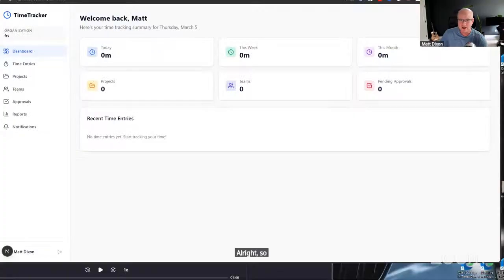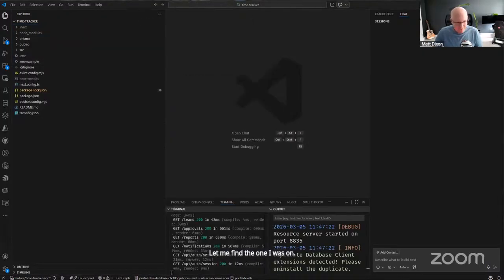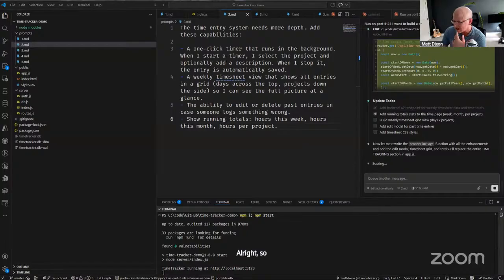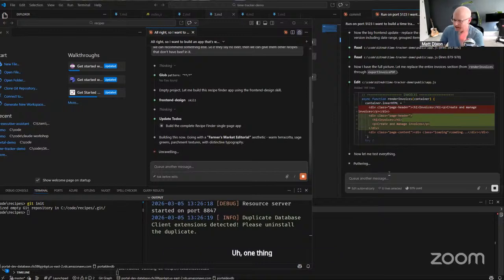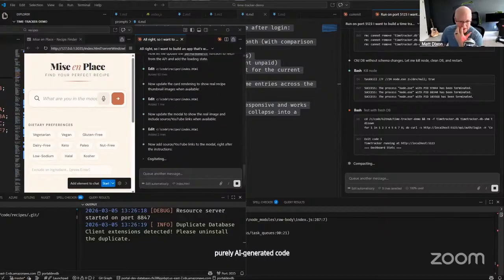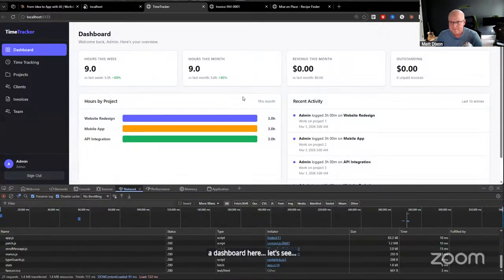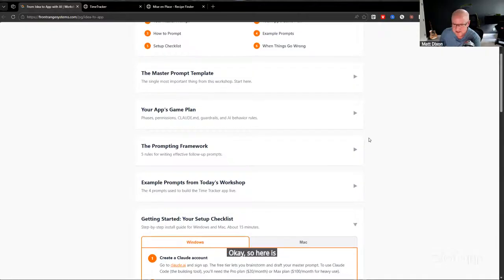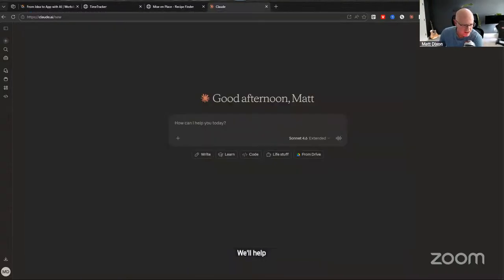Claude Code Workshop: Build Faster with AI